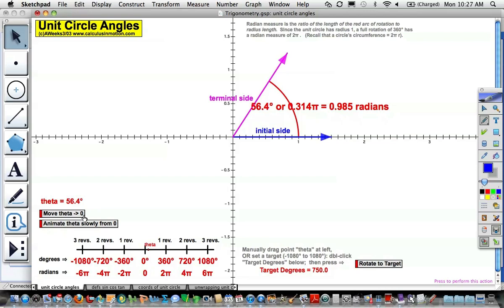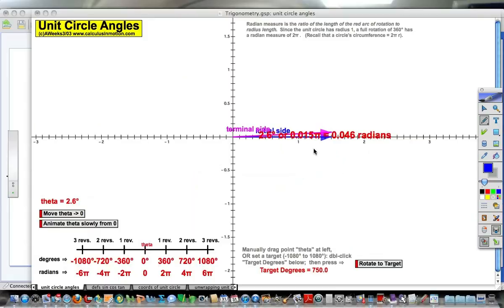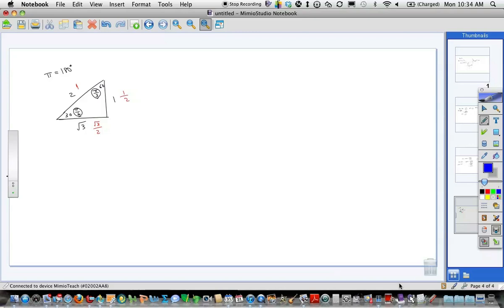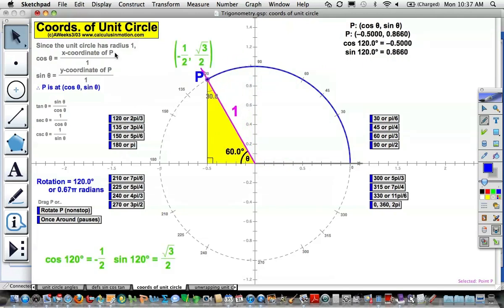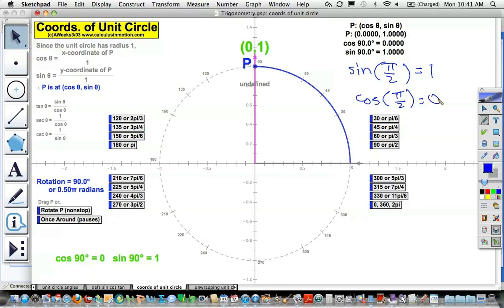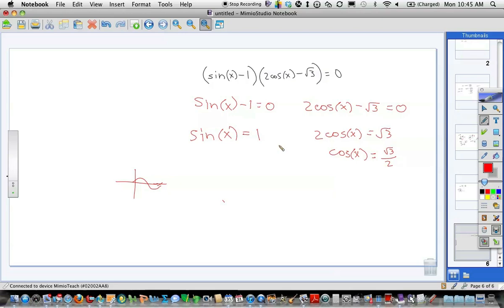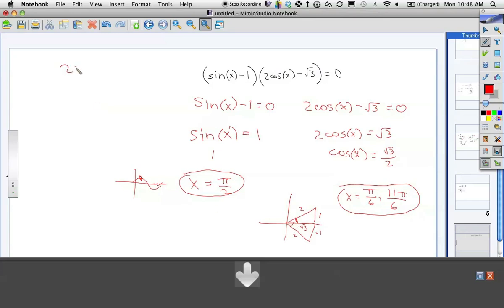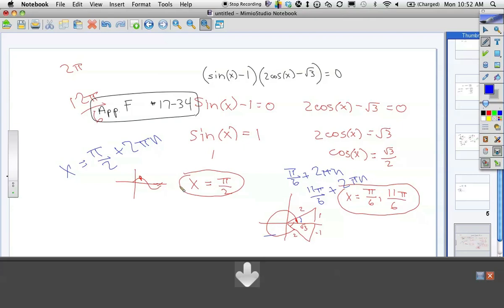Review of Trig Concepts